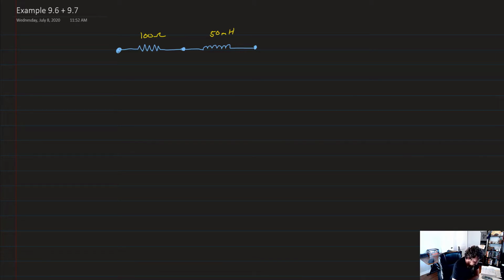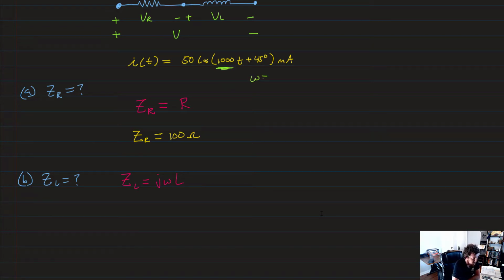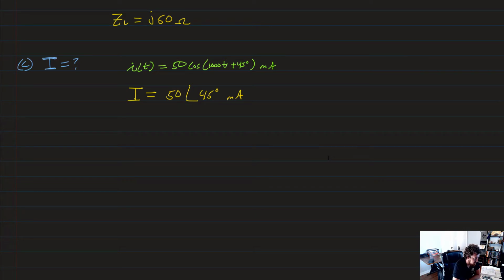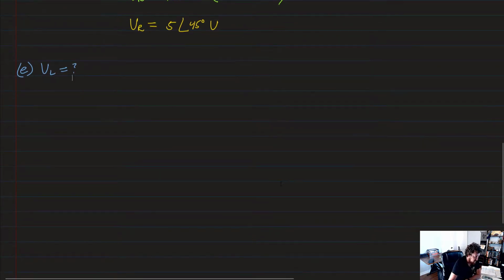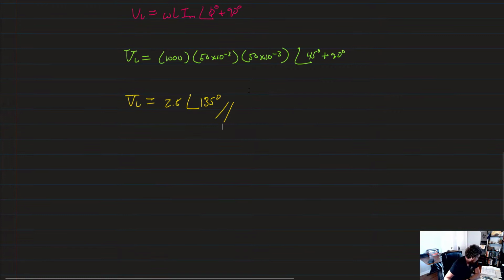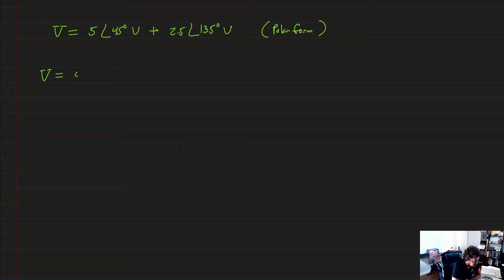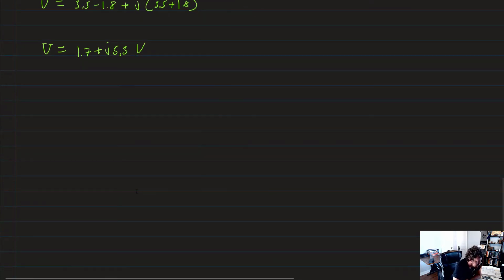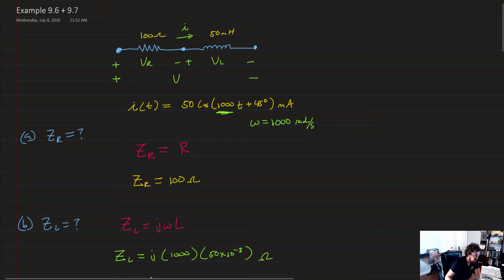Passive Circuit Elements in the Frequency Domain - Example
We use phasors to characterize a simple circuit involving a resistor and inductor.